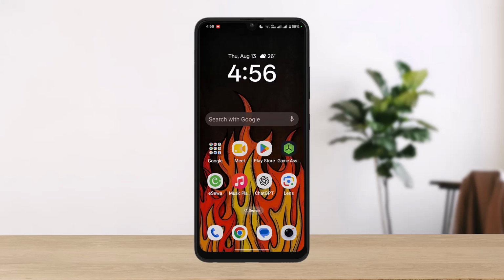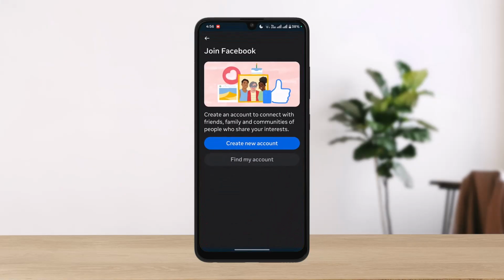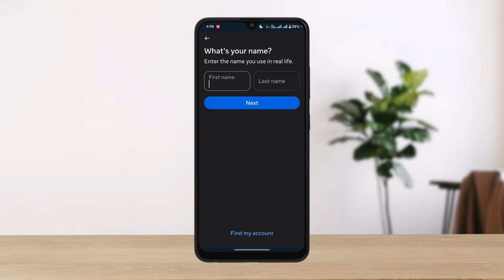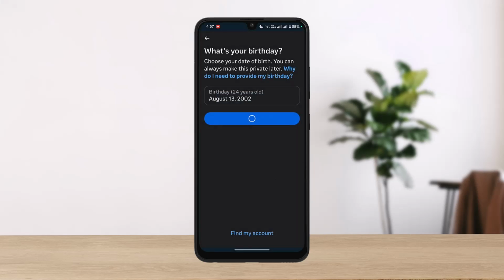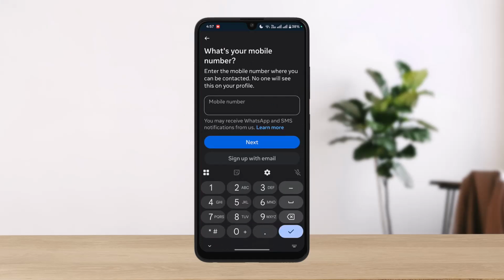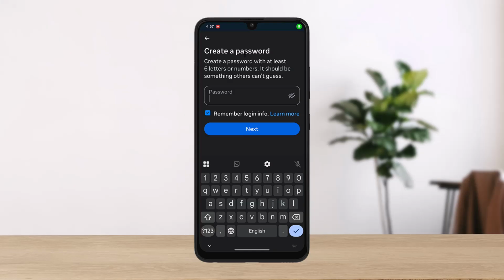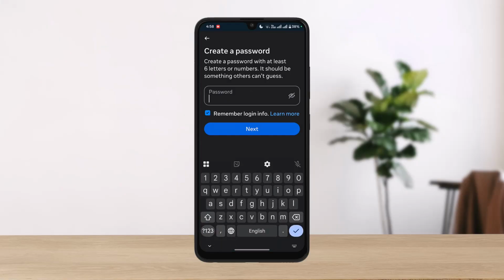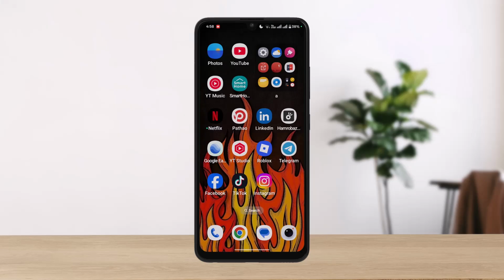How to Create a Facebook Account !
In this video, I’ll show you how to create a new Facebook account in 2026. If you’re new to Facebook and want to start using the platform to connect with friends, share posts, photos, videos, and more, this tutorial will guide you through the account creation process.

First, download and open the Facebook app on your device and tap Create New Account. Facebook may ask for permission to access your contacts, which you can allow or decline. Next, enter your first name and last name, followed by your date of birth and gender.

Facebook will then ask you to create a password for your new account. Make sure to choose a strong password that you can remember and keep your login information secure.

Once everything is completed, your new Facebook account will be ready to use. If this tutorial helped you learn how to create a Facebook account, make sure to like this video, leave a comment if you have any questions, and subscribe to the channel for more helpful Facebook and social media tutorials.